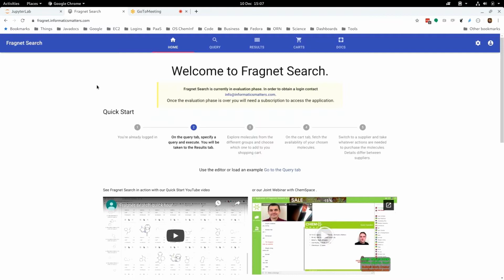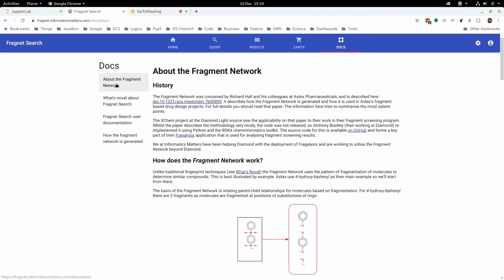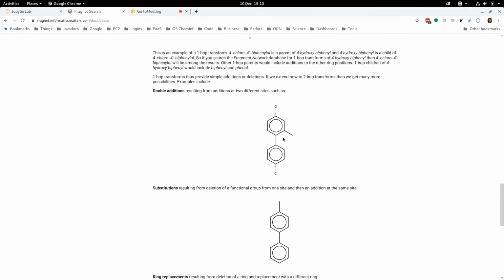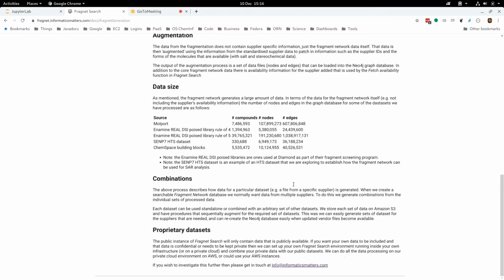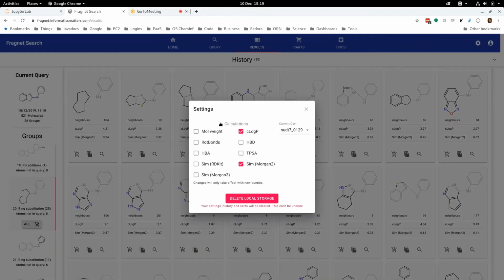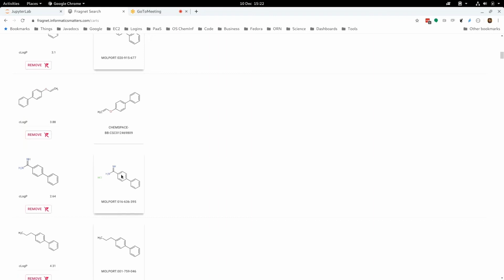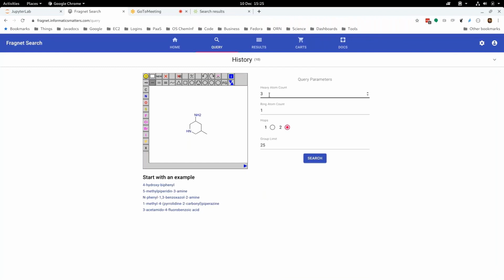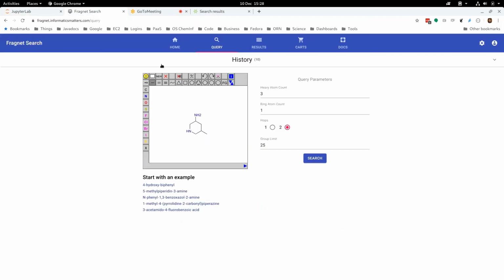Fragnet Search - an alternative approach to chemical similarity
This virtual meeting will include a perspective by Tim Dudgeon (Informatics Matters) on SafebyDesign methodology and a discussion session facilitated by Barry Hardy (Edelweiss Connect).

The Fragment Network was described by Astex as a "chemical recommendation engine" and is used in their fragment based drug design programs. This algorithm was re-implemented at Diamond Light Source as part of their fragment screening program, and we at Informatics Matters have been further developing this. We will show an browser based search interface and an API that can be used to fetch molecules related to a query molecule. This is both more effective and more chemically intuitive than traditional fingerprint based similarity techniques, especially for smaller molecules.